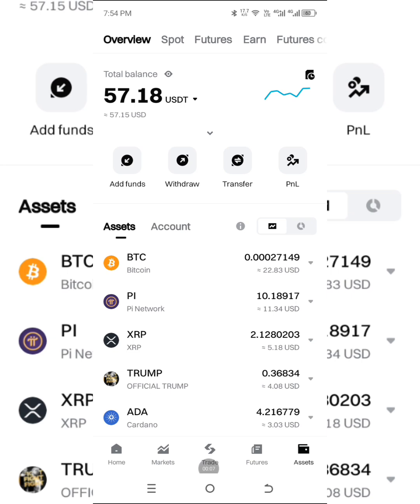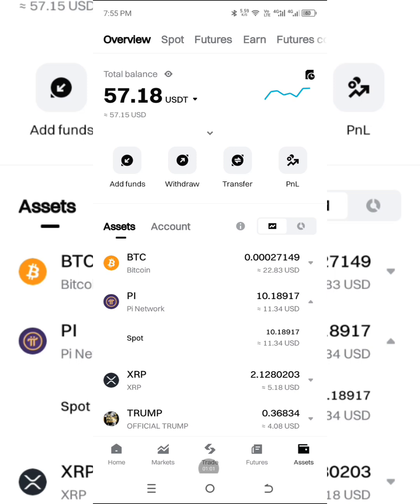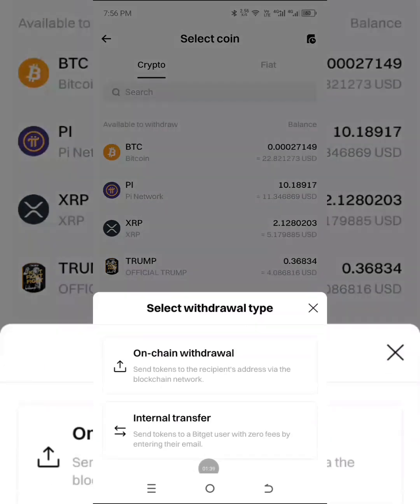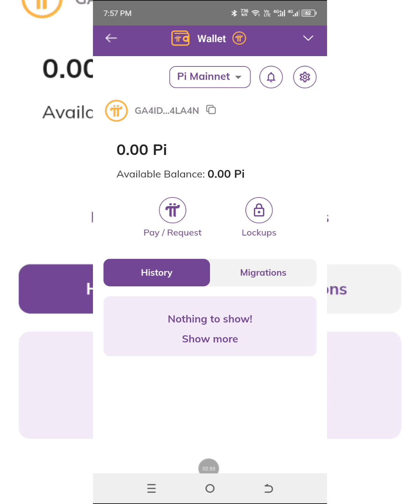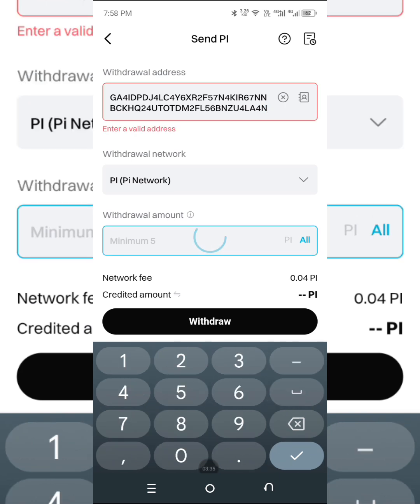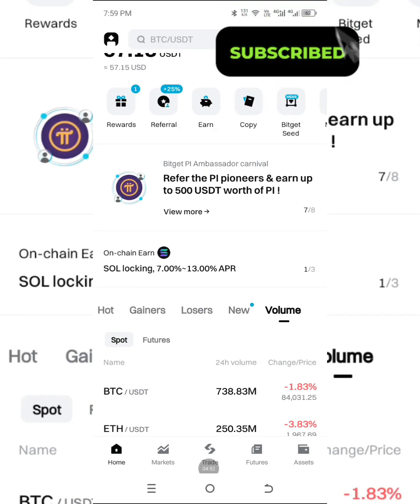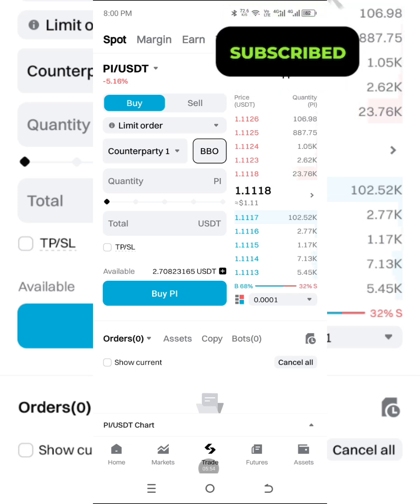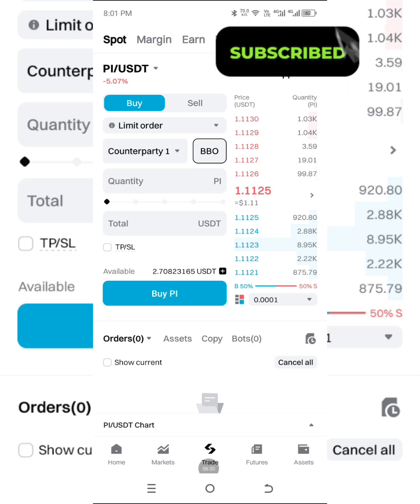HOW TO TRANSFER PI COIN FROM BITGET EXCHANGE TO PI WALLET . 🪙💰🚀💎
This vedio give a step by step guide on how anyone can transfer pi coin from their Bitget exchange account to pi wallet . 🚀💎🪙